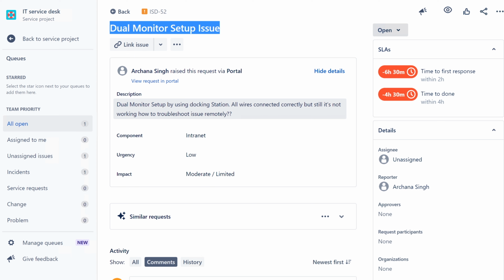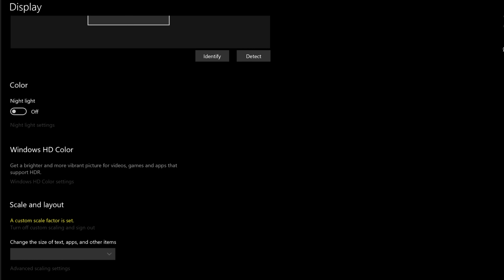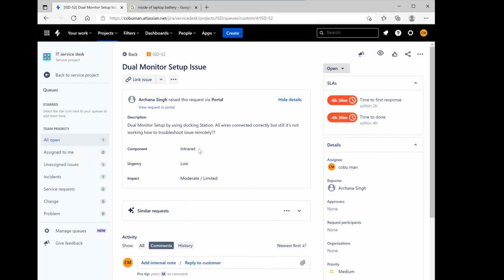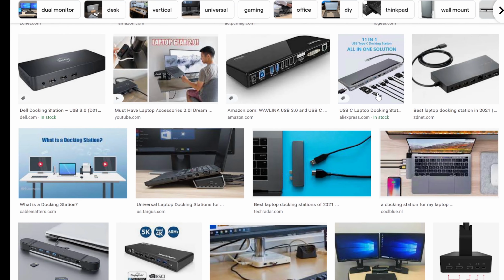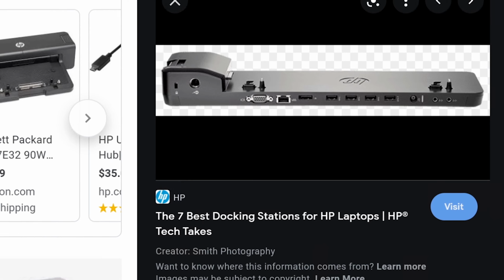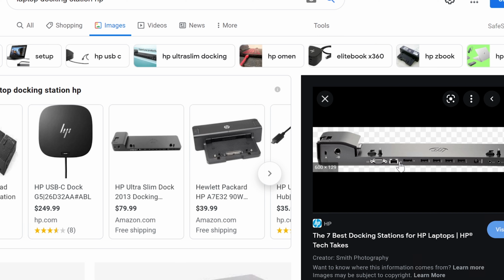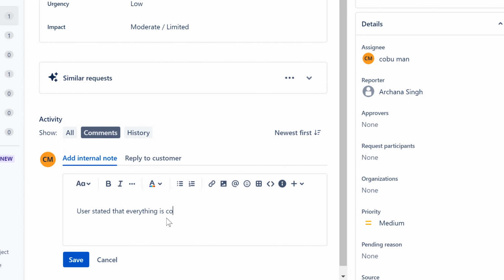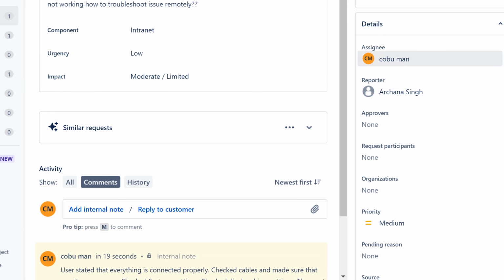Tech Support, Dual Monitor Configuration